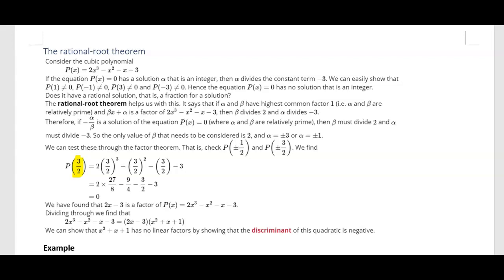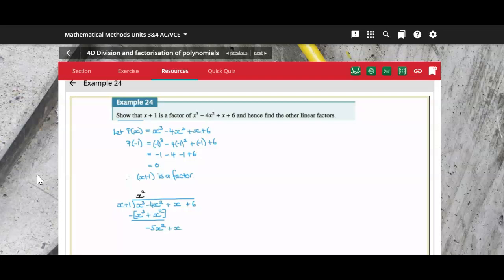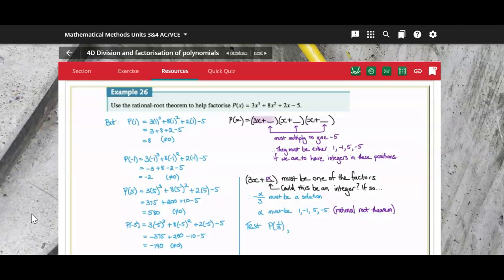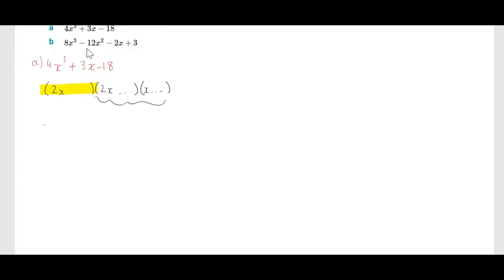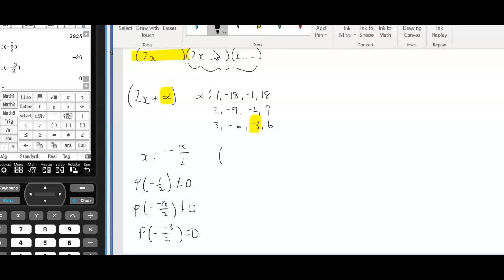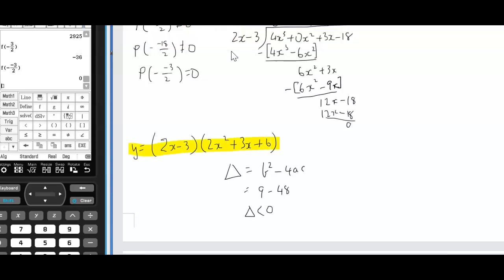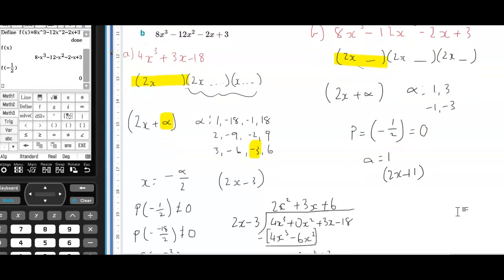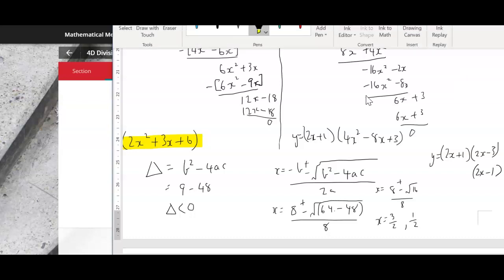12 Maths Methods 4D rational root theorem